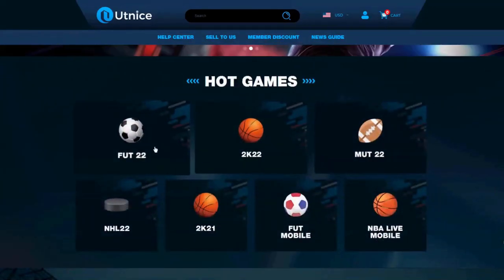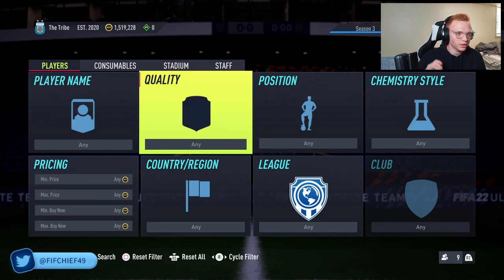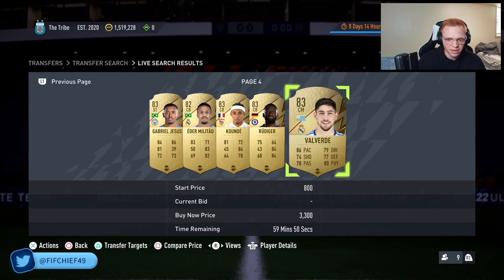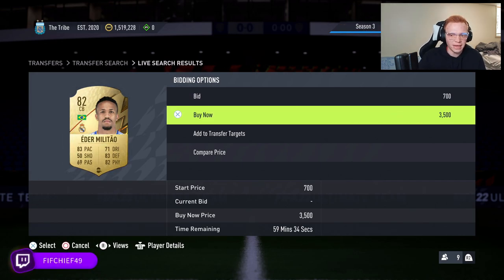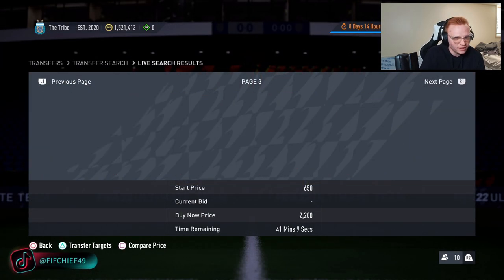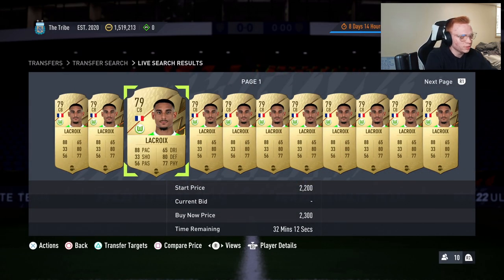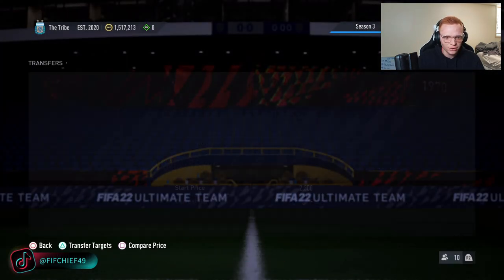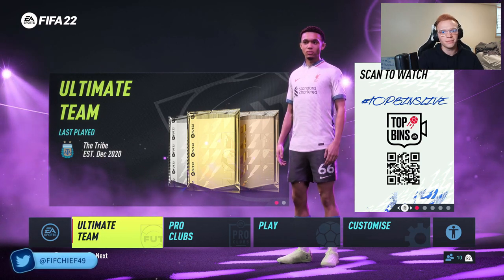BEST TRADING METHOD ON FIFA 22! FIFA 22 GOLD SHADOW TRADING METHOD! HOW TO MAKE 50K EVERY HOUR FIFA!